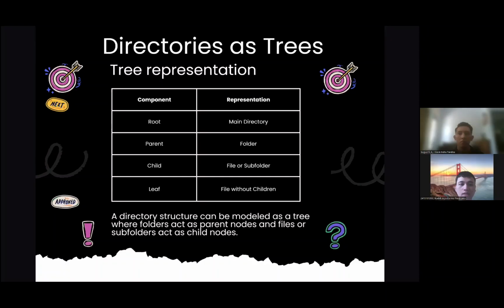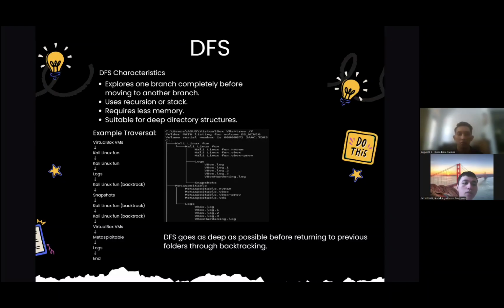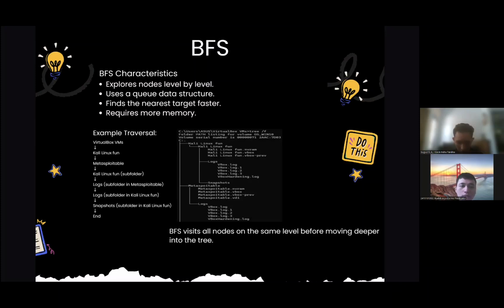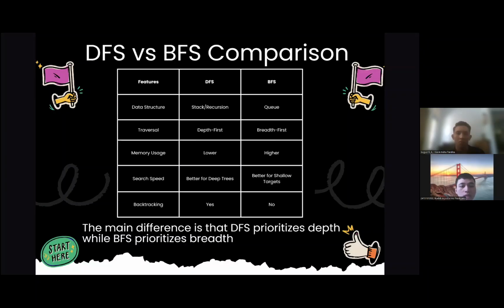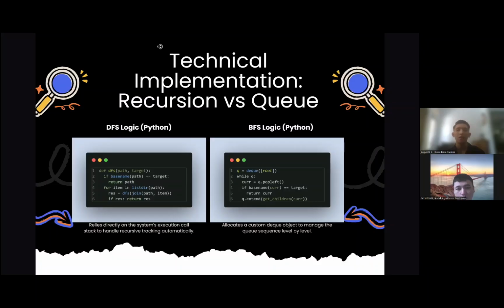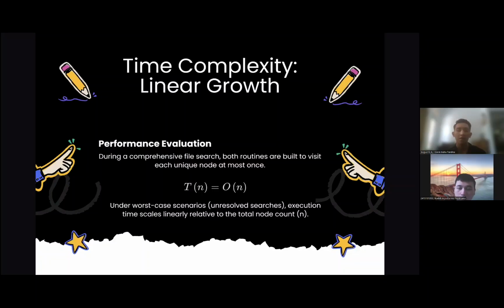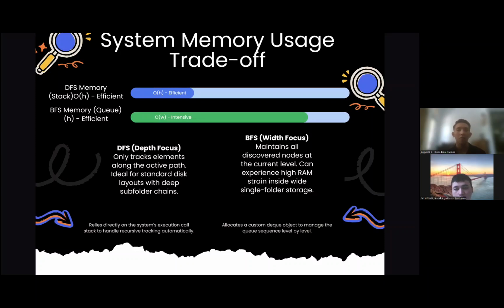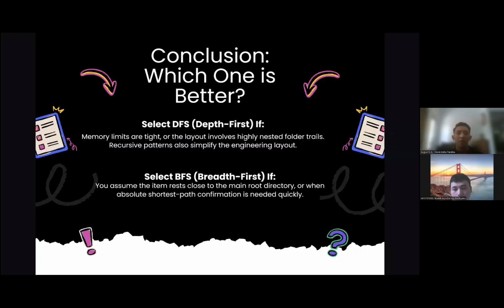Implementation and Comparison Between DFS and BFS in File Searching System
Name: I Gede Indra Pandika 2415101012, I Kadek Arya Darma Pradnyana 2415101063
Class/Semester: IKI/4
Program Study: Computer Science
Course: Algorithm Design and Analysis